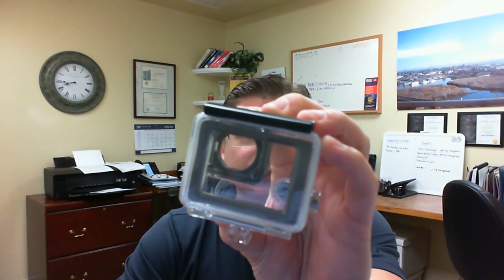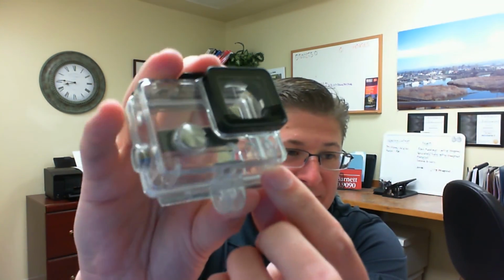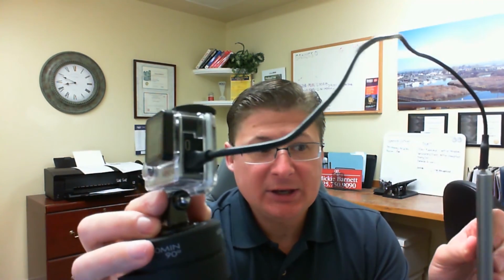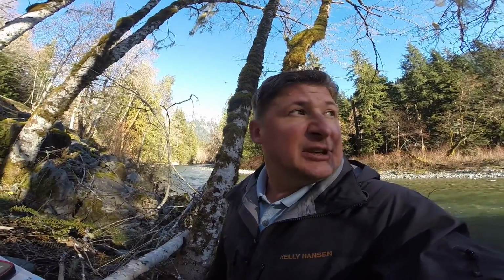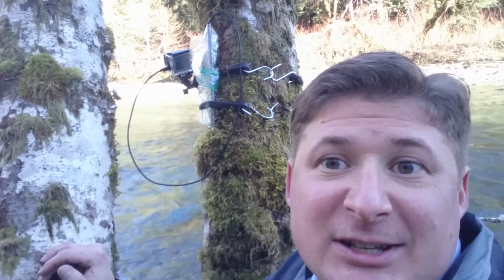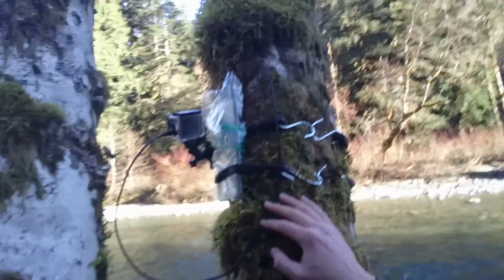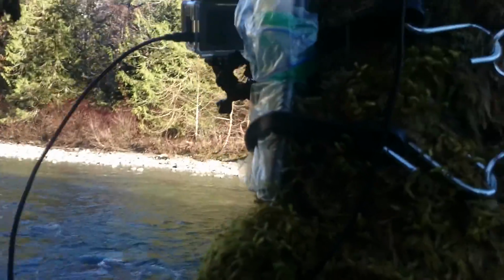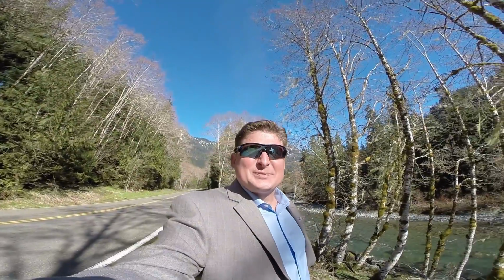REVIEW: Sametop Skeleton Case for a GoPro 4 Silver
Sametop has a skeleton case for a GoPro Hero 4 Silver with a touch LCD back screen. Here I look at the product, application, and durability in a real world example.

Thank you Sametop for allowing me to test another one of your fine products.

Sametop on Amazon